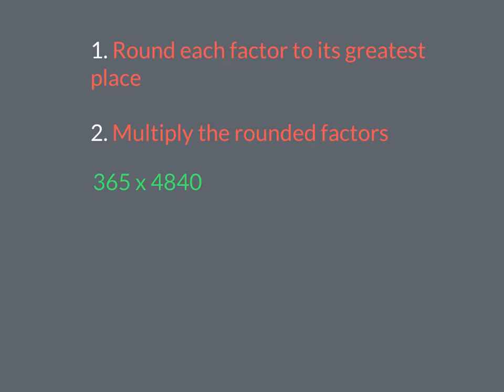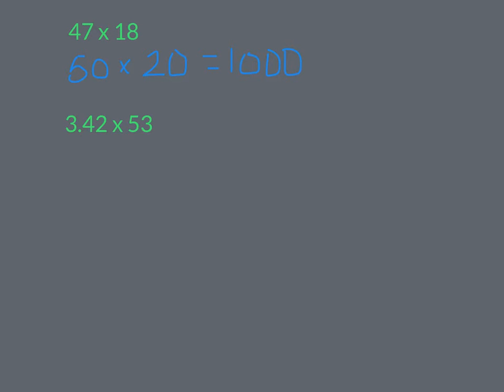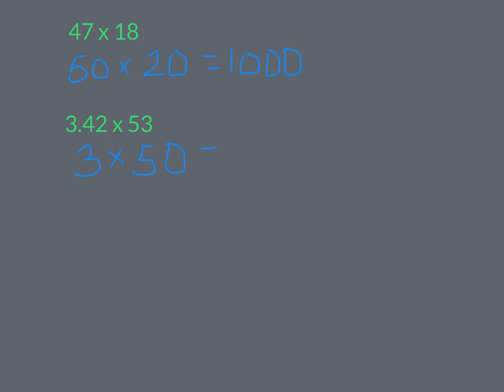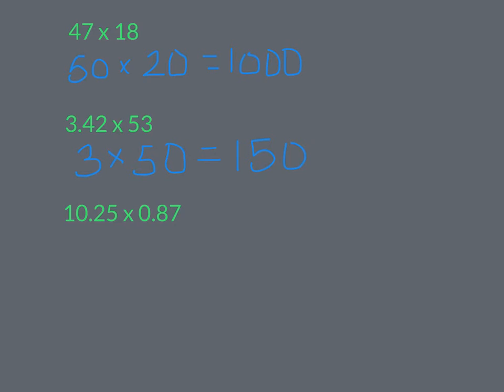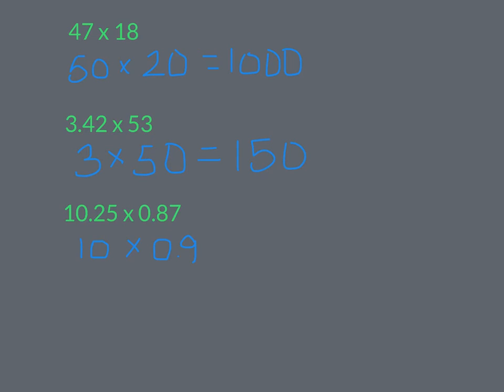2-2 Estimate Products